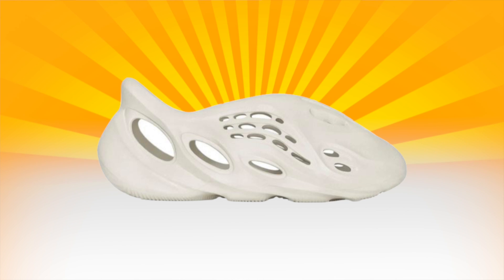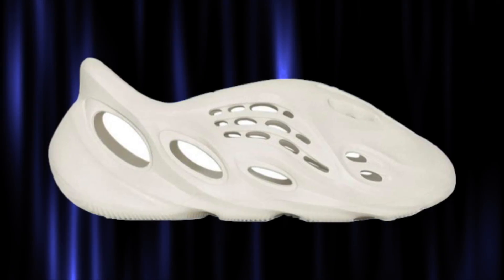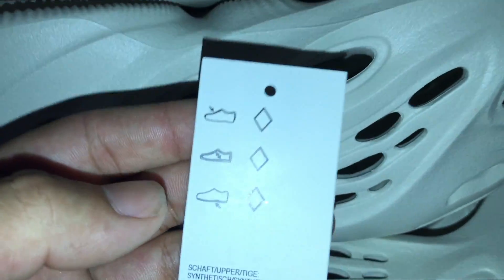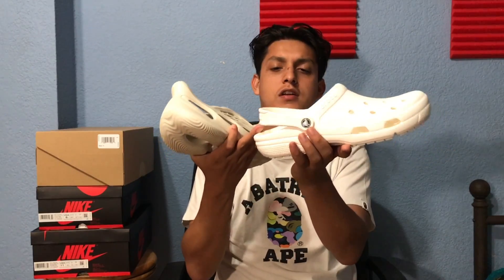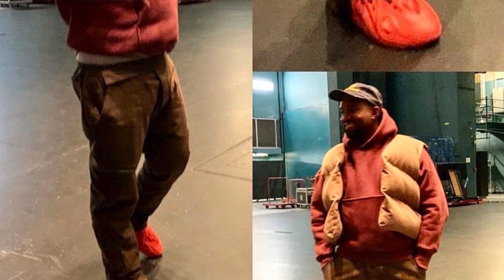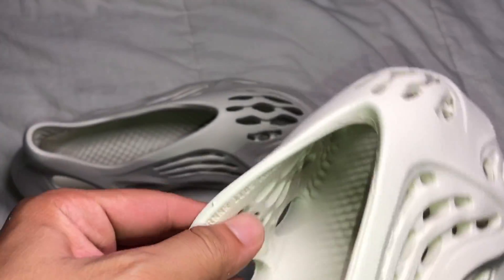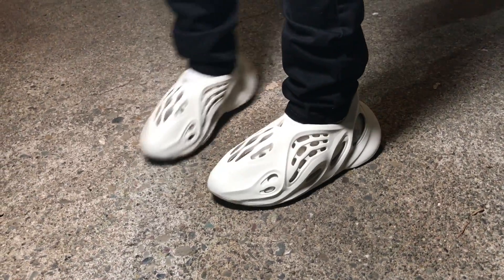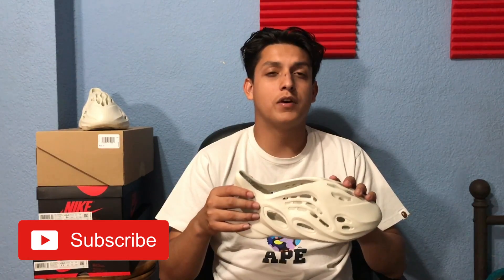YEEZY FOAM RUNNER! ON FEET, REVIEW & HOW TO LEGIT CHECK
YEEZY FOAM RUNNER BEST ADIDAS YEEZY EVER! ON FEET, REVIEW & LEGIT CHECK

In today's video, I will be unboxing and reviewing the Adidas Yeezy Foam Runner in the Ararat color way. I managed to pick these up from Yeezy Supply in a size 11. I will be unboxing, reviewing and trying on these shoes.

I do not want to infringe on content ownership and if you see your art or images please let me know. I will be more than happy to give you credit.